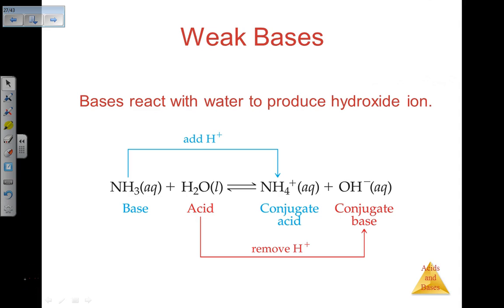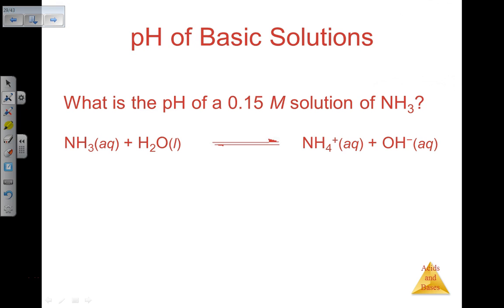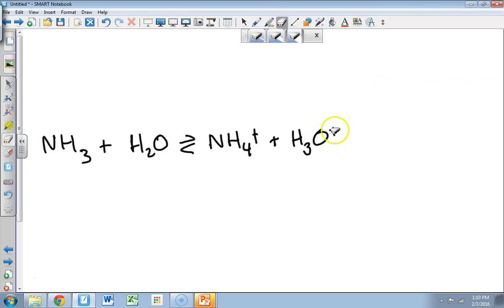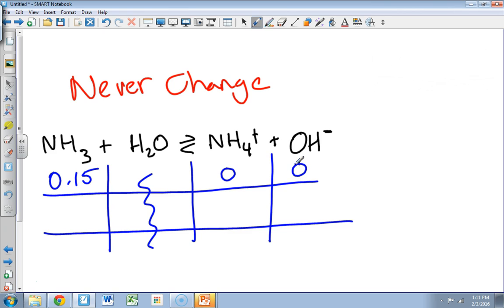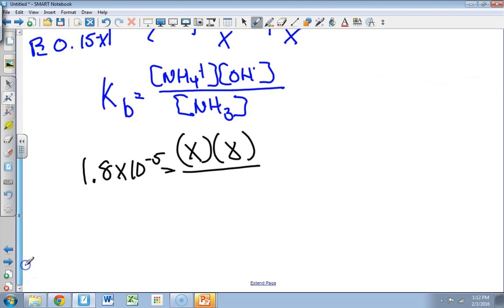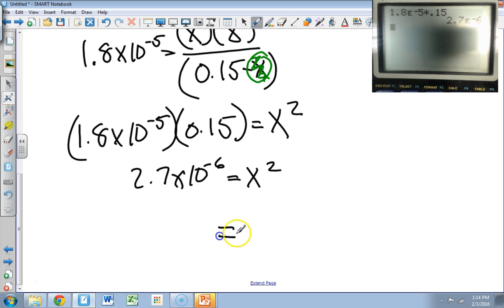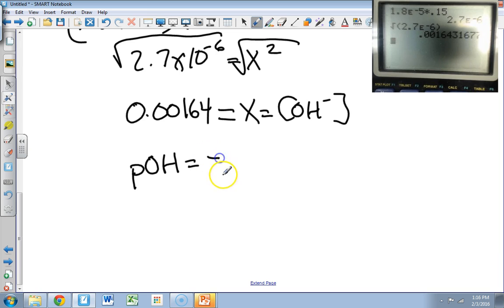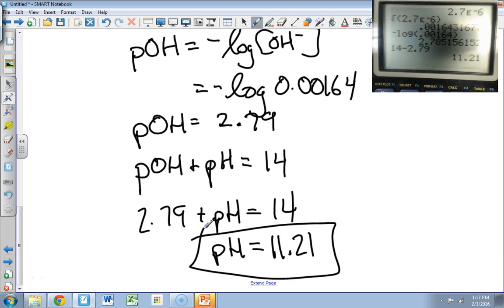Finding pH from Kb